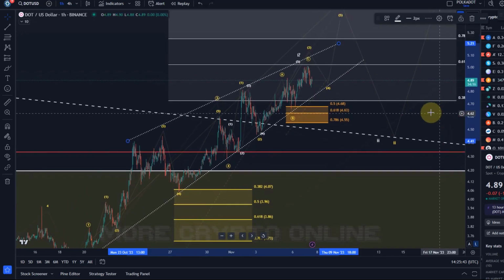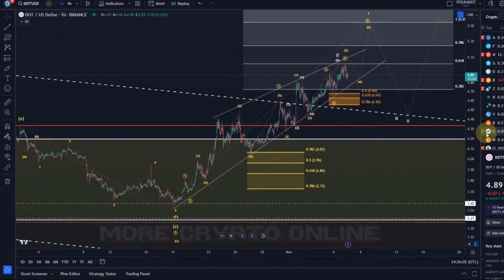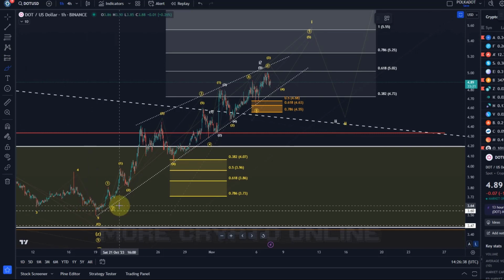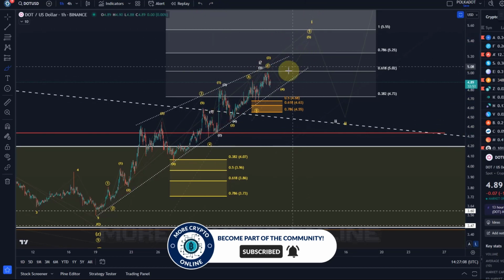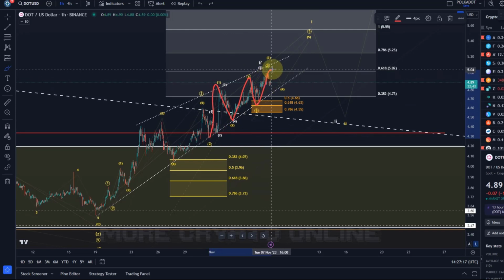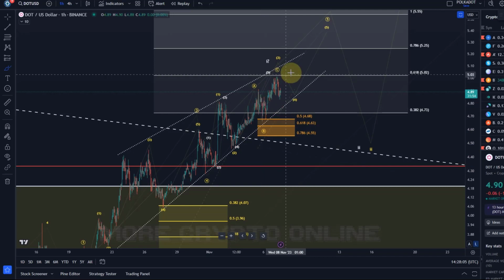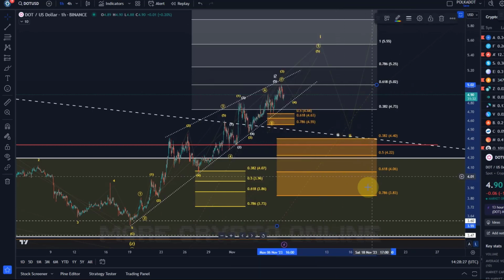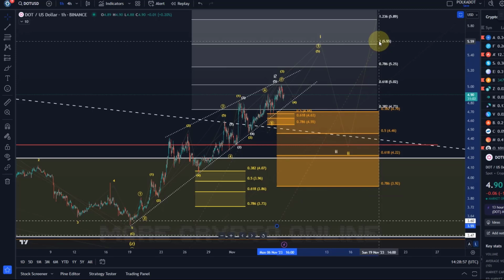Polkadot DOT Price News Today - Technical Analysis Update Now, Price Now! Elliott Wave Analysis!